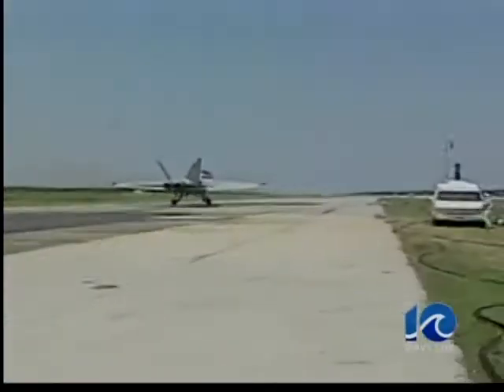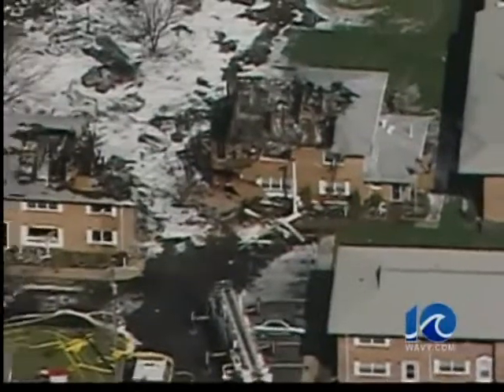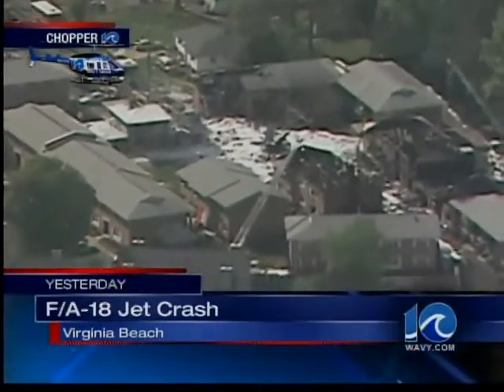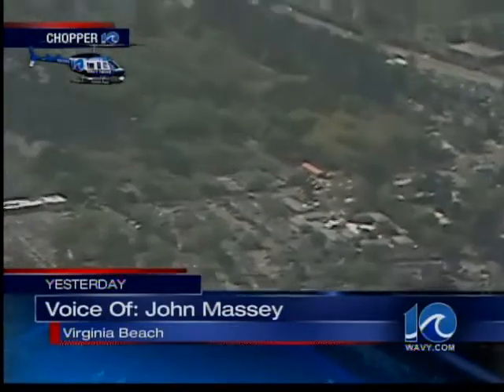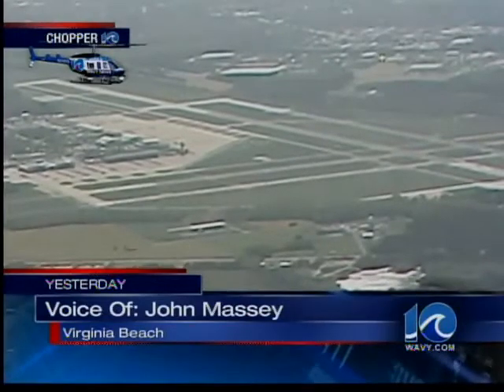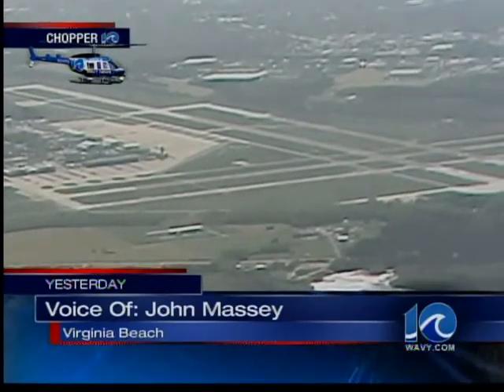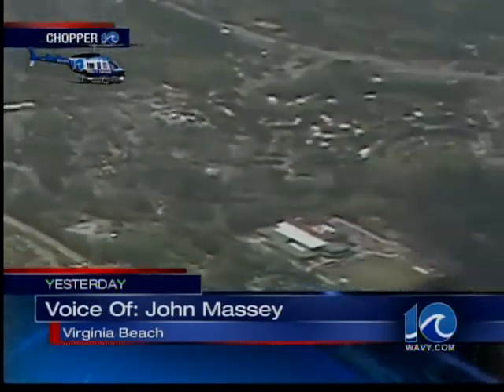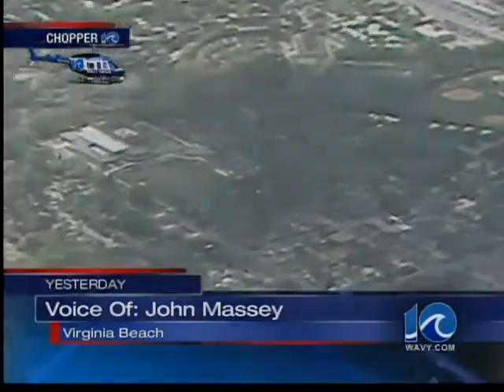Chopper 10: Navy jet crash coverage